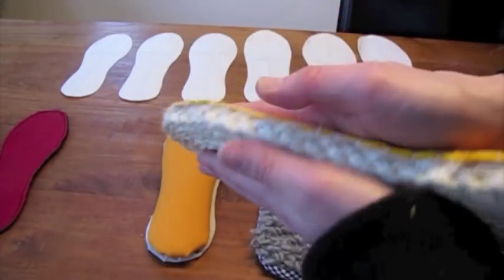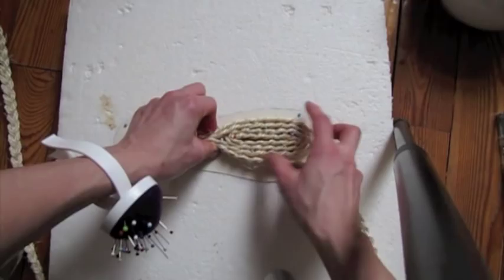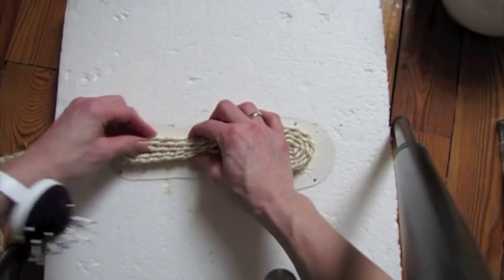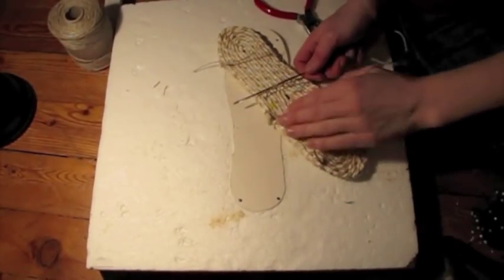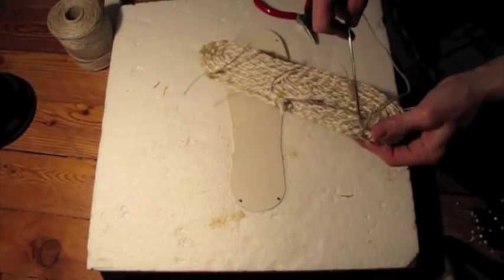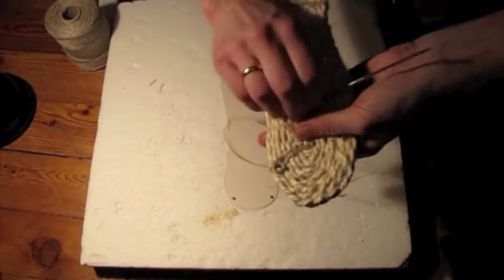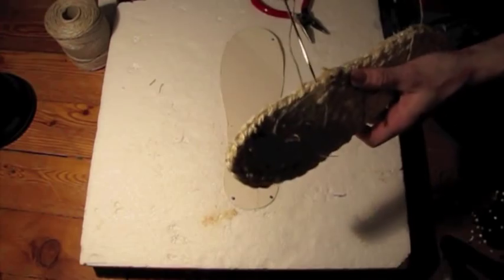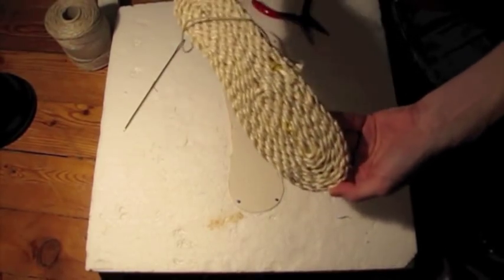Making Shoe Soles Part 5: Espadrille Soles!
In this video, I am showing you how I made espadrille soles from braided rope. I am working by an old booklet from around the first world war, which you can download from my blog Also visit my blog for more posts and photos on shoe-making!